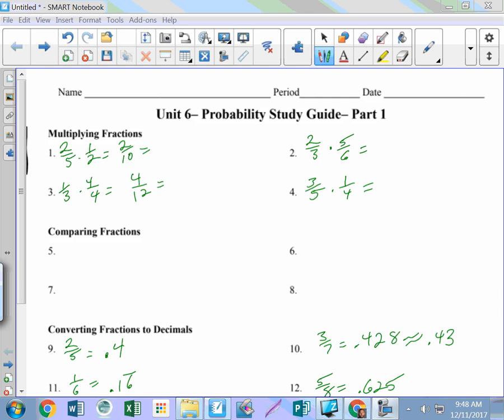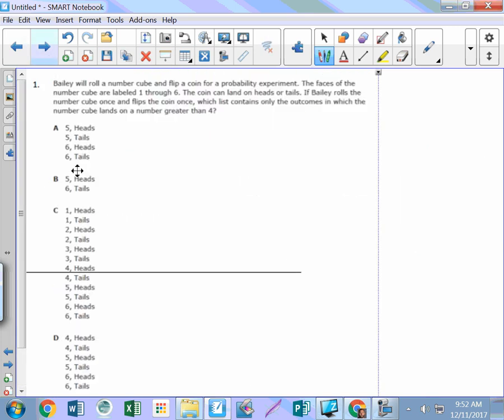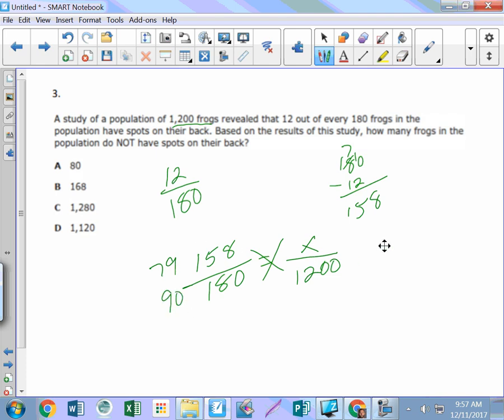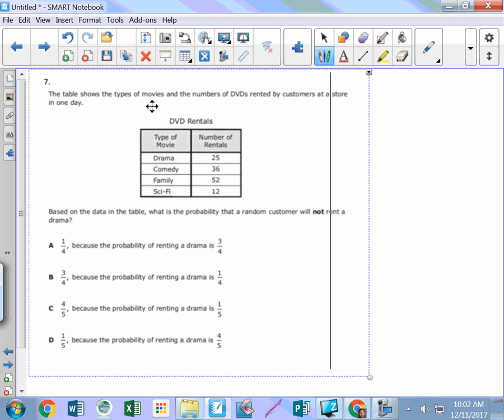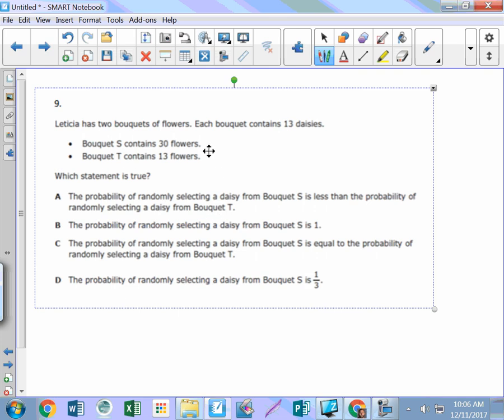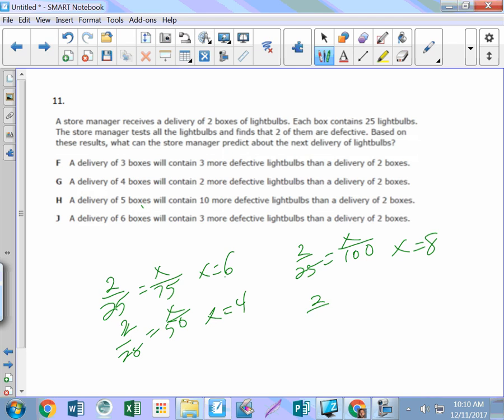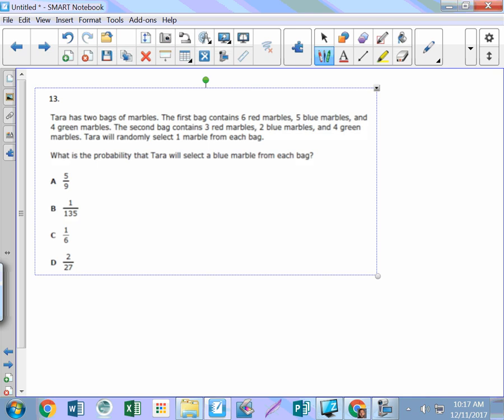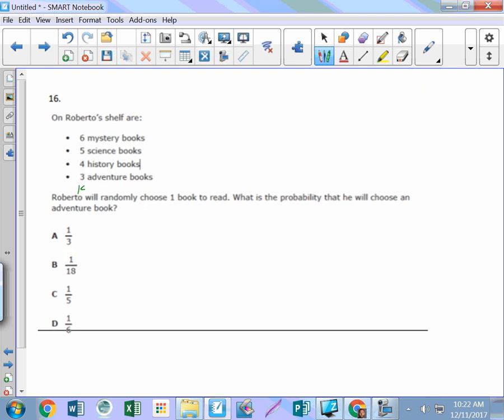Review Unit 6